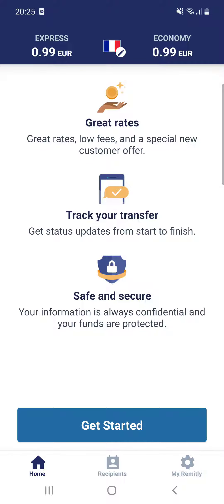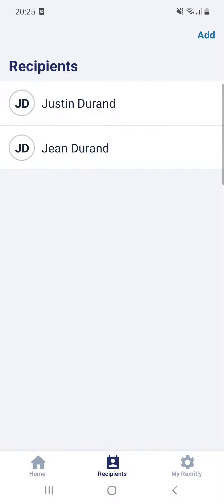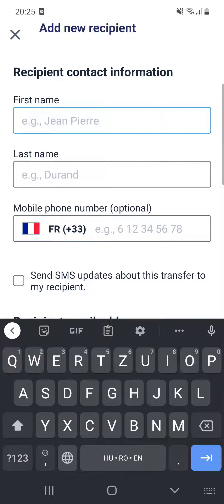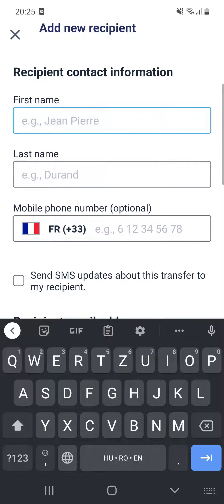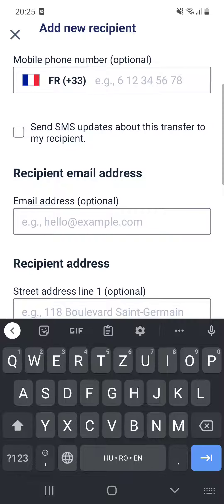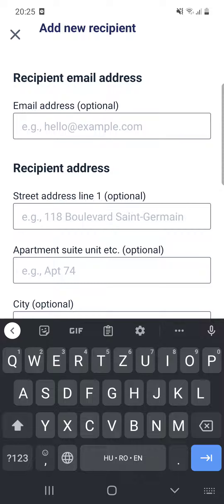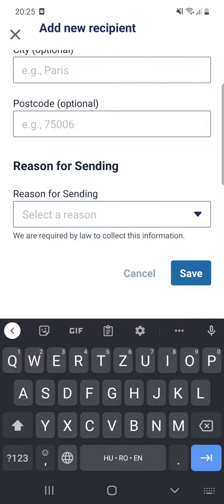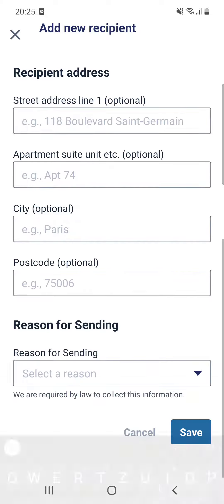How to add new recipients on Remitly? - Remitly Tips